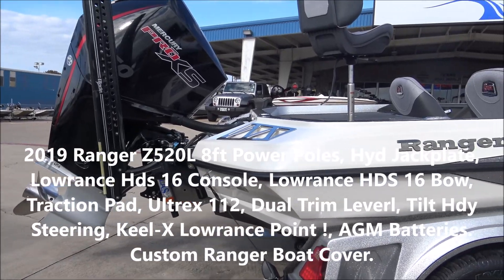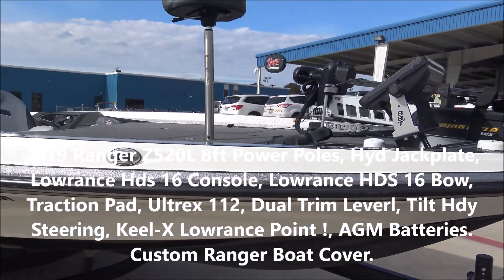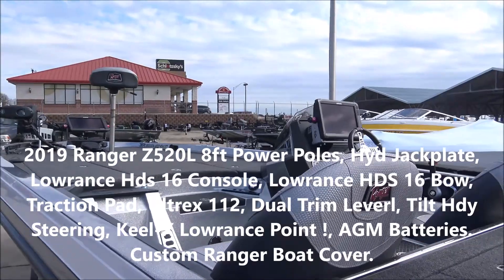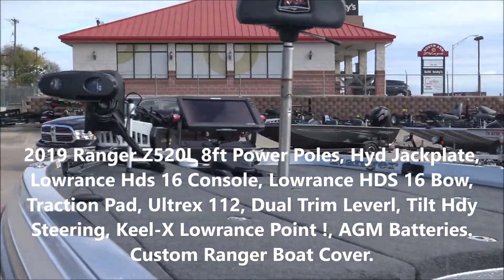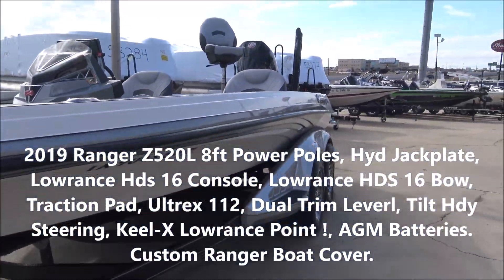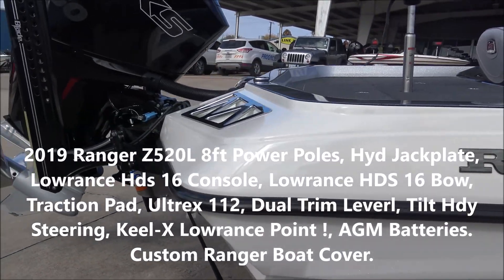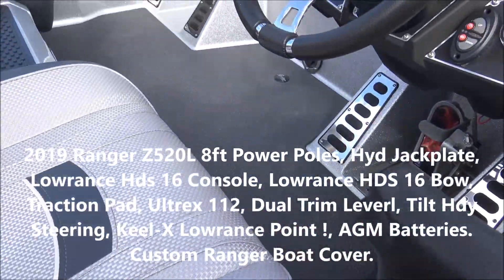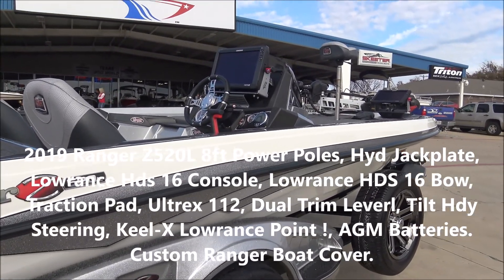Z520L 2019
$62500
2019 Ranger Z520L 8ft Power Poles, Hyd, Jackplate,
Lowrance Hds 16 Console, Lowrance HDS 16 Bow,
Traction Pad, Ultrex 112, Dual Trim Lever, Tilt HYD
Steering, Keel-X Lowrance Point 1, AGM Batteries.